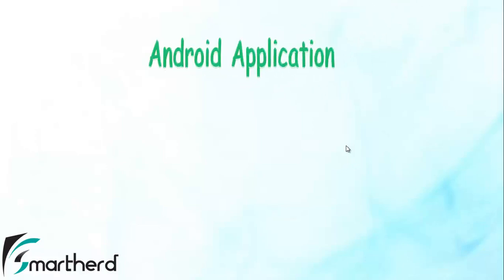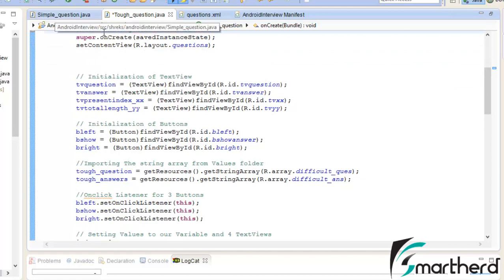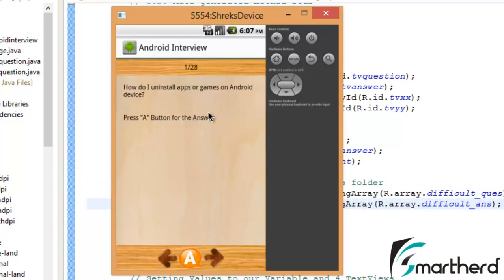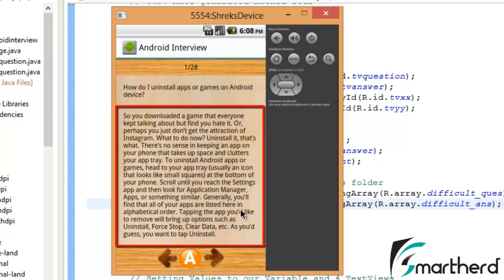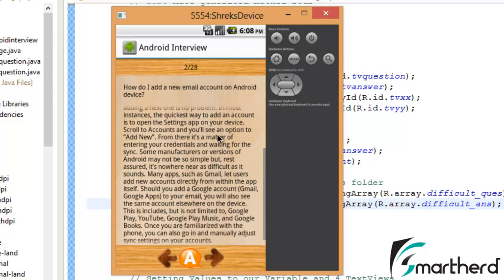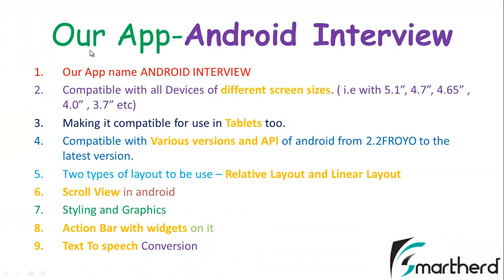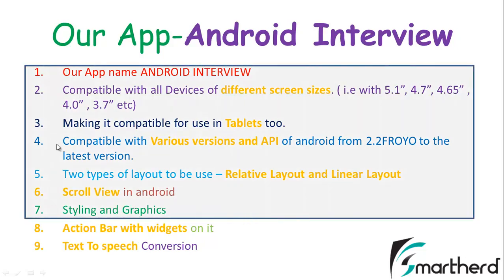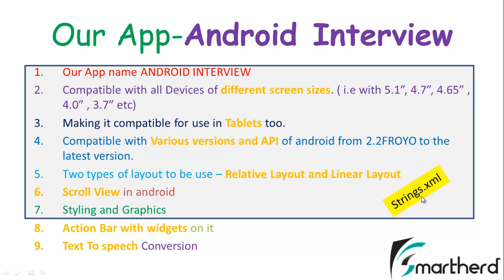#60 Android Application Development Tutorial For Beginners - How to make Android App Part - 27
How to Build and create Android Application - App on ANDROID INTERVIEW. Java coding - Scroll View in android. Left out portion of previous video. .